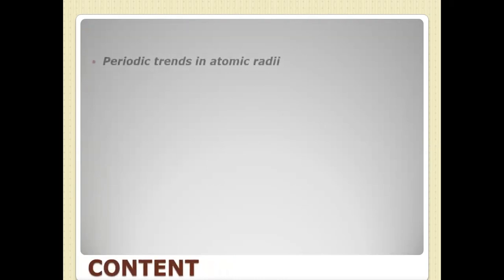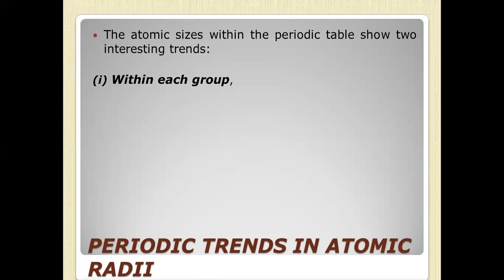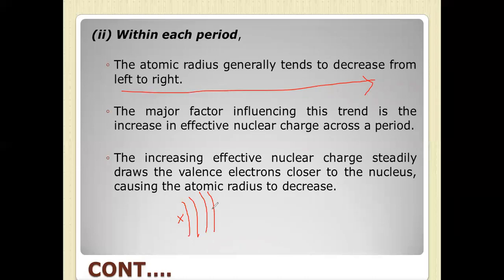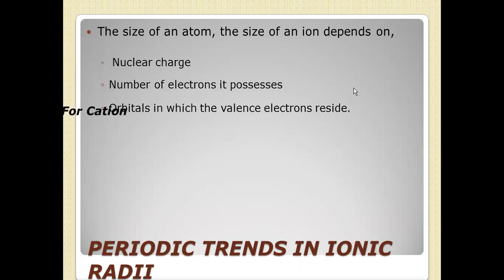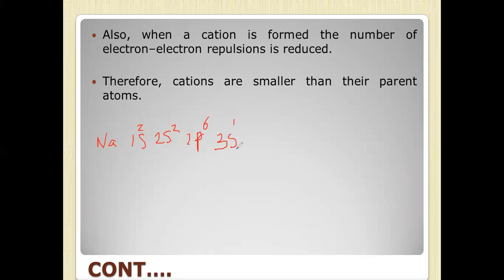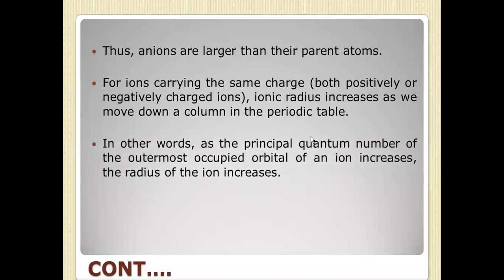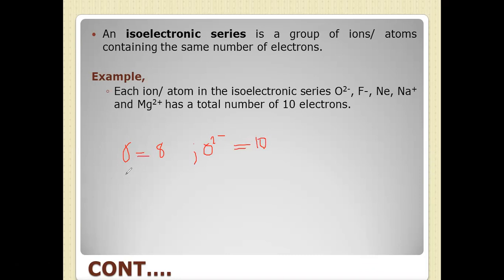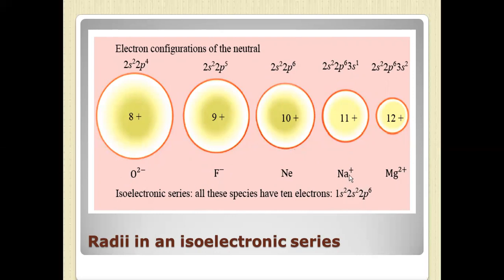Unit 1.6(Part-II) ; Periodic trends of atomic and ionic radii